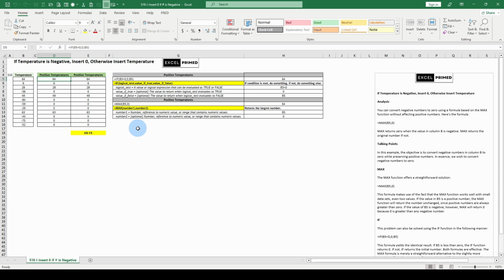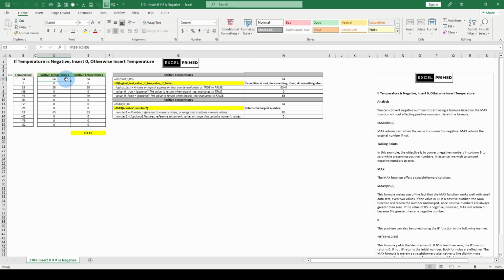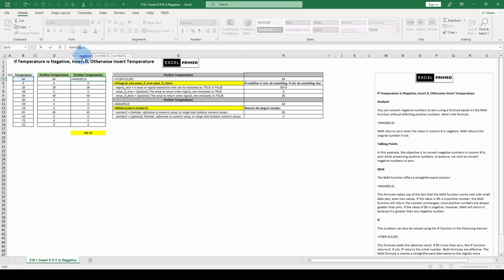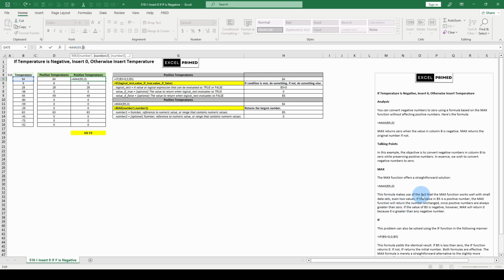How to Automatically Convert Negative Temperature Values to 0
Stop negative temperatures from skewing your data.

This Excel video teaches you an easy way to handle negative temperatures without affecting positive temperatures.

By using the MAX function, you'll learn how to automatically convert negative temperature values to 0 while leaving positive values unchanged.

The formula =MAX(B5,0) does the trick, as it replaces negative temperatures in column B with 0, and keeps positive temperatures as they are.

This is useful for scenarios where you want to deal with negative values in a specific manner, and you also get an alternative solution using the IF function for more customization.

In short, you'll become adept at managing temperature data, especially when faced with negative values.